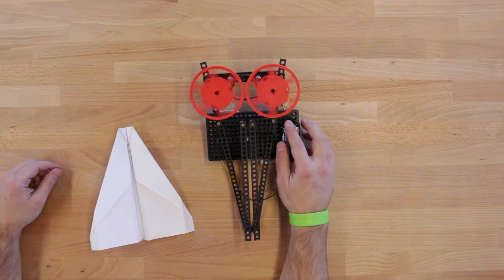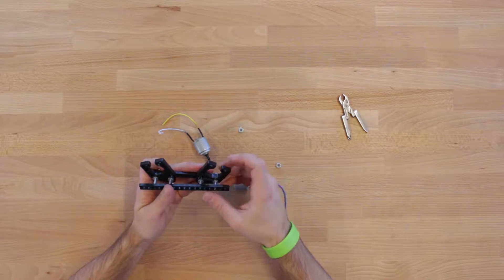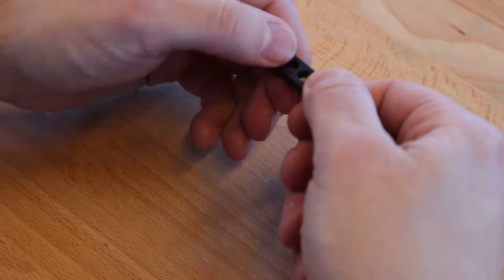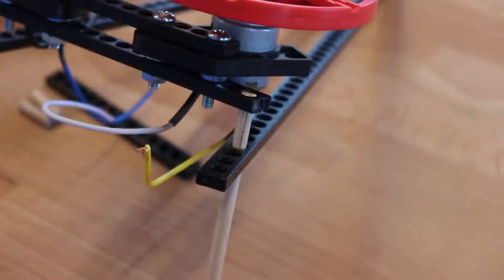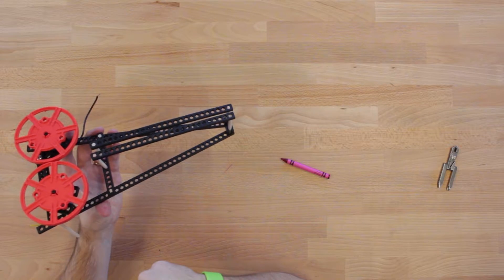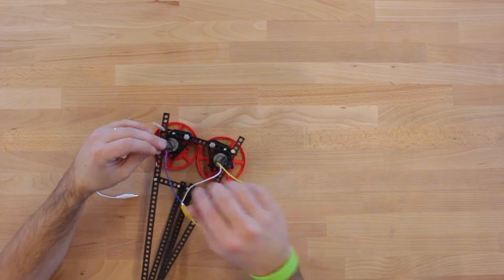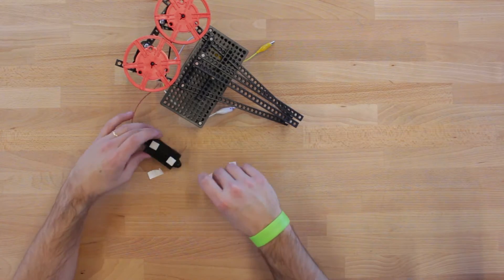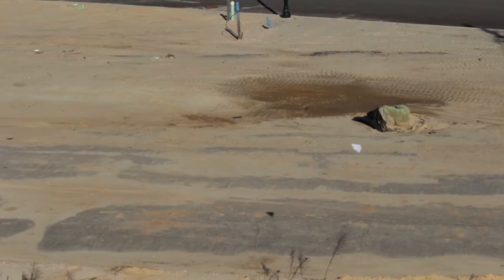DIY Hand-Held Electric Paper Airplane Launcher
This thing is like something out of an Iron Man movie.